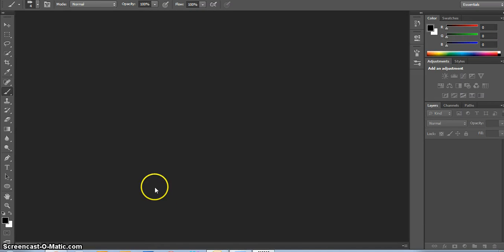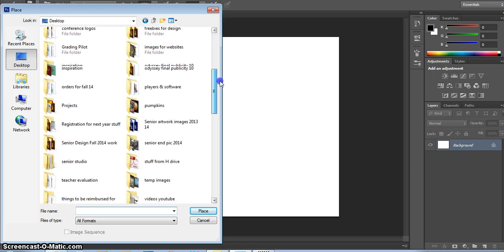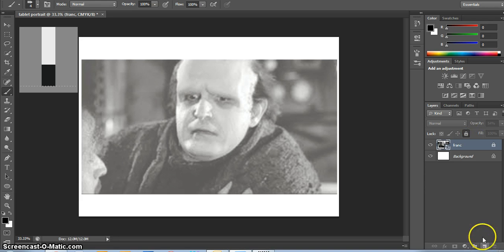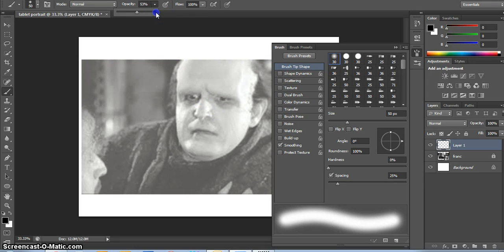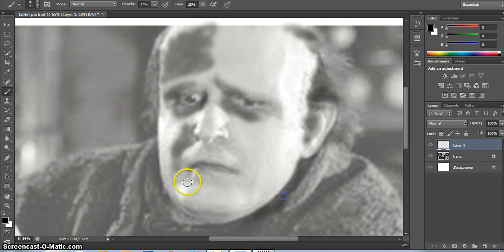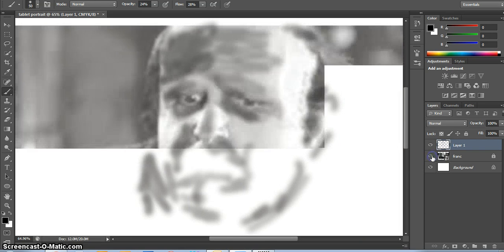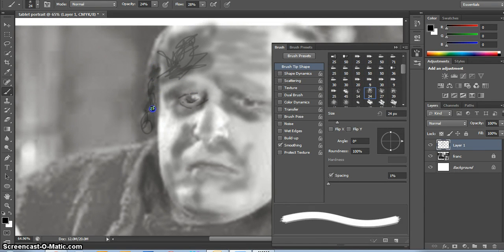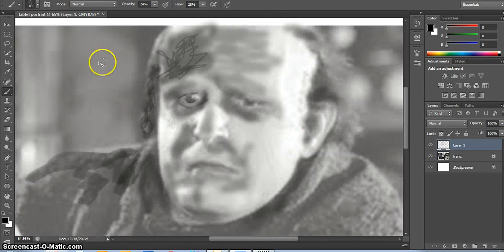Photoshop/VAT : Tablet drawing with brushes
How to setup Photoshop and use brushes to create drawn portraits in VAT class.